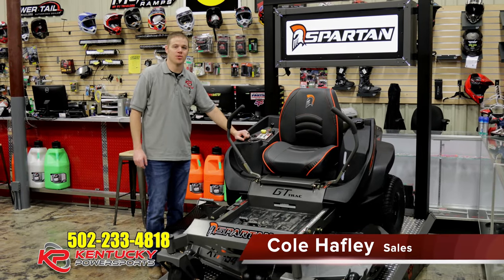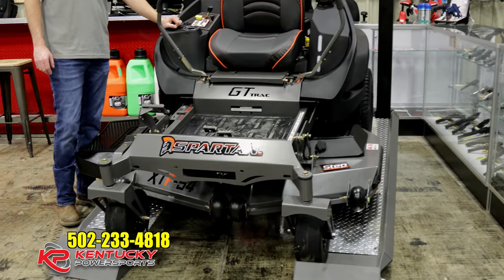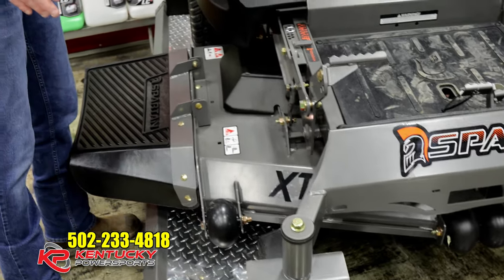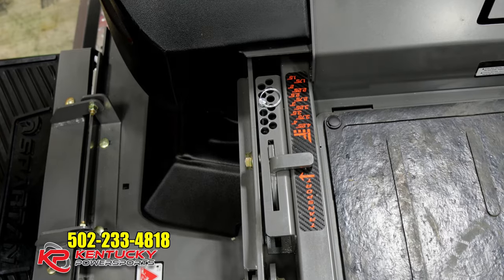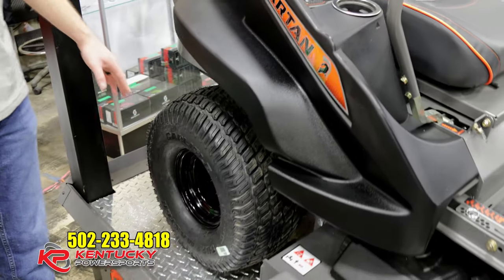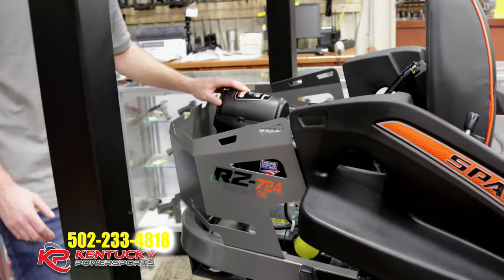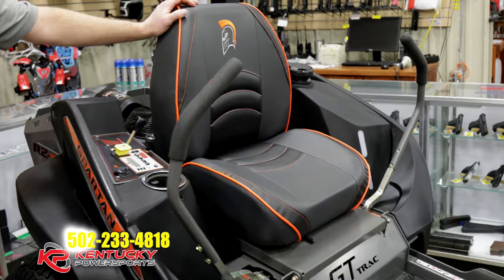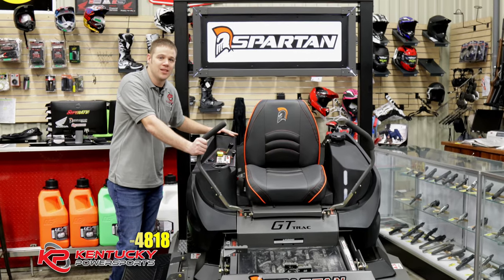Spartan Mowers RZ Series